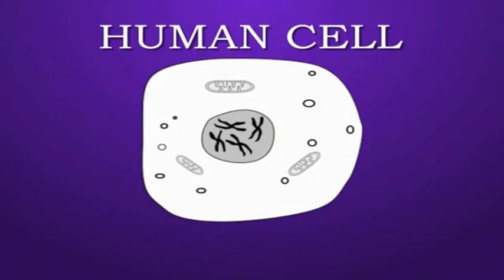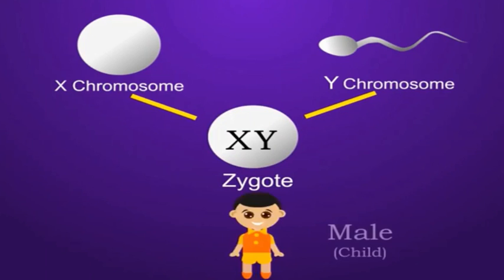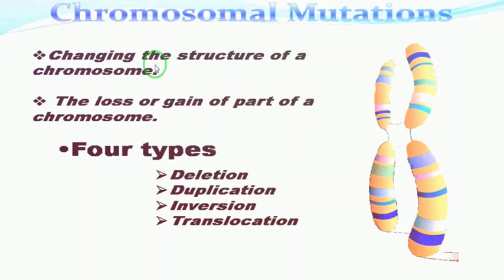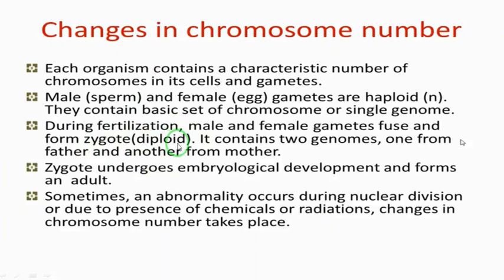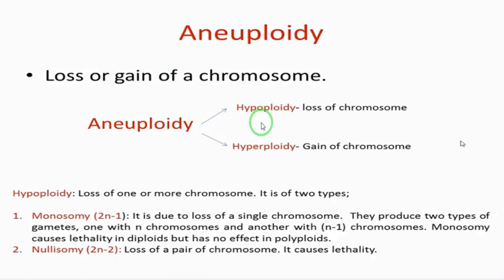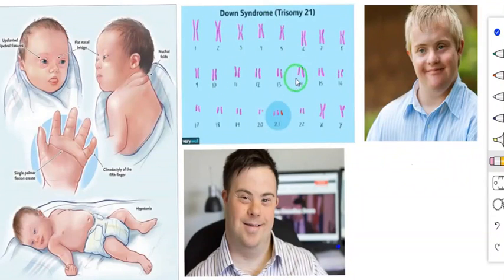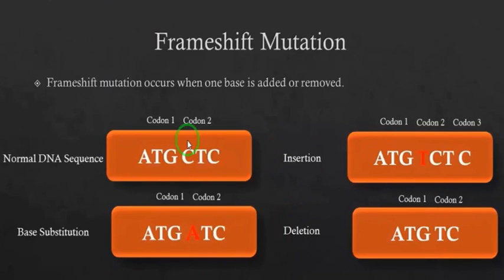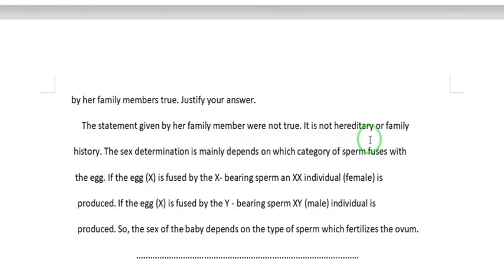GRADE 10 | ZOOLOGY | HEREDITY | 10.12.2020 | 11.15 AM